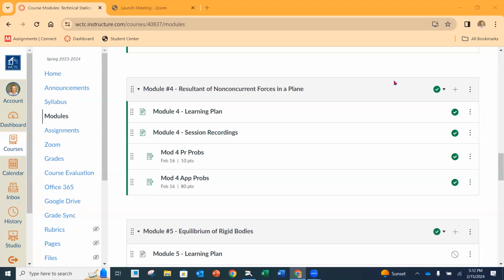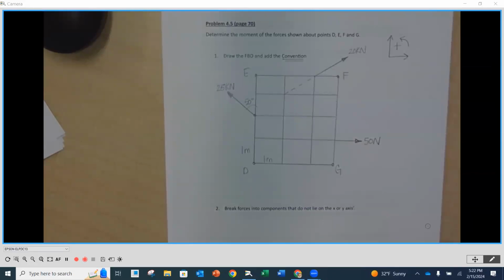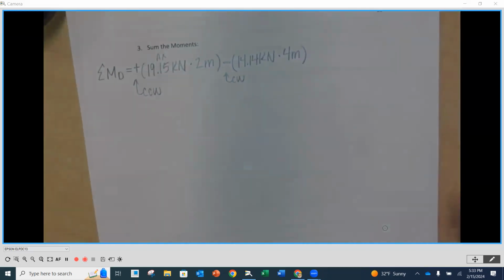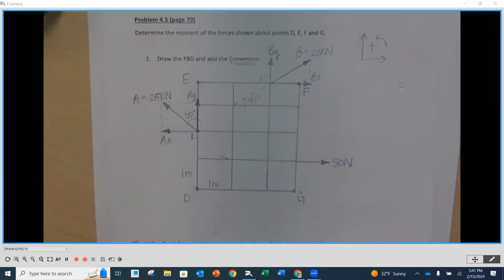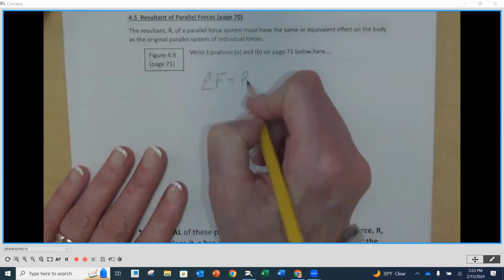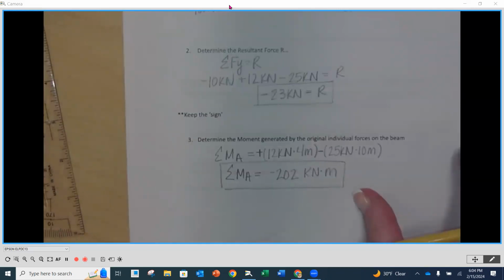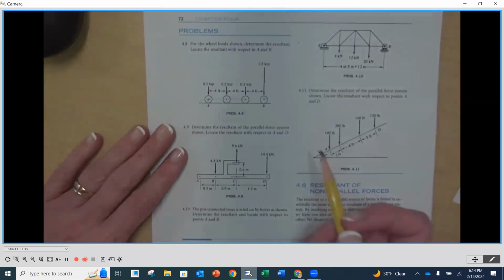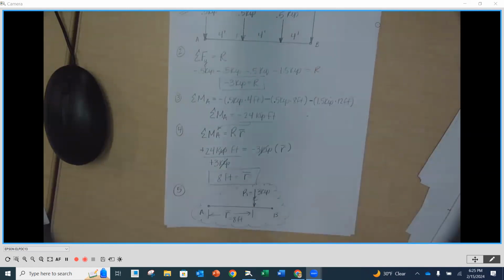WCTC_Module4_Part3